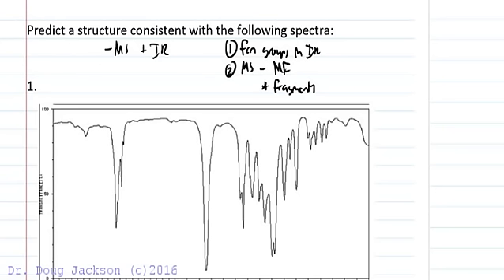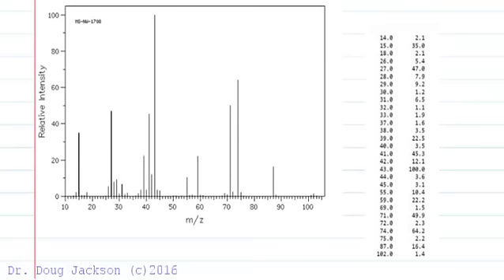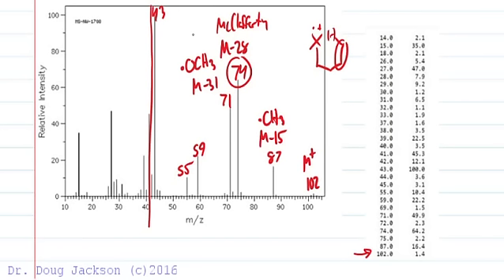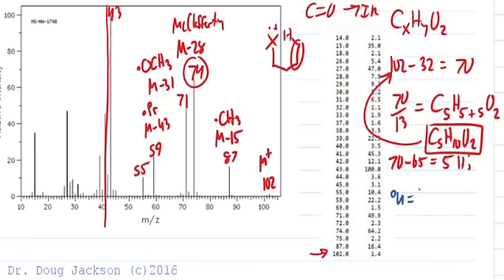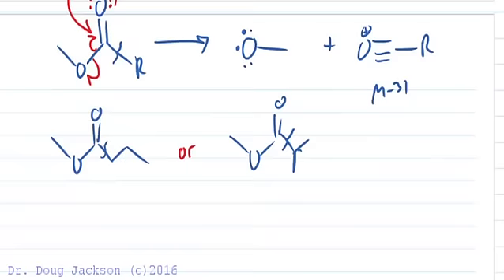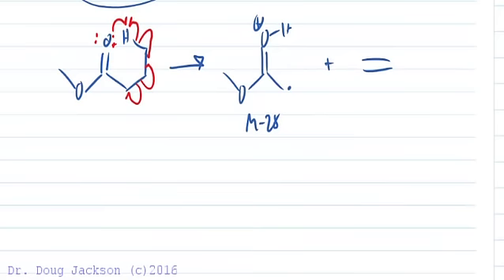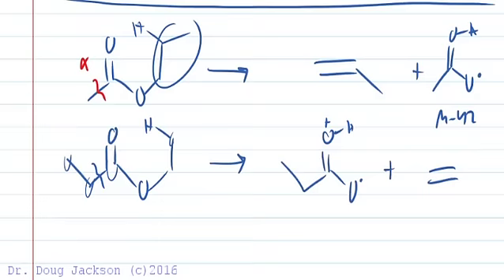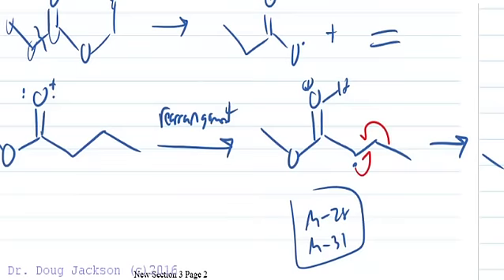MS/IR Practice 1 Video Key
Gives a detailed analysis of the Mass Spec and IR practice problem #1 posted on the course webpage.  Looks at diagramming the spectrum, identifying major fragments and proposing a structure.